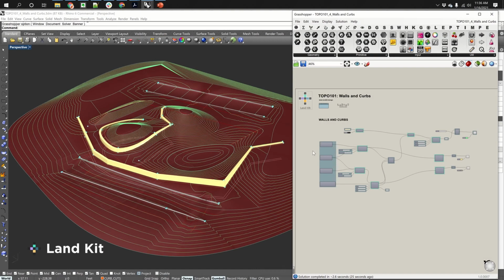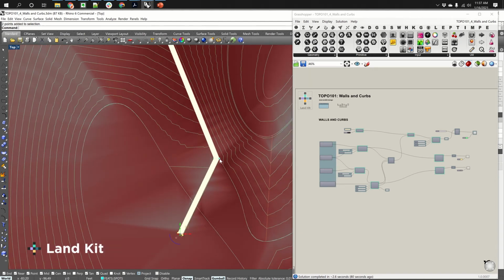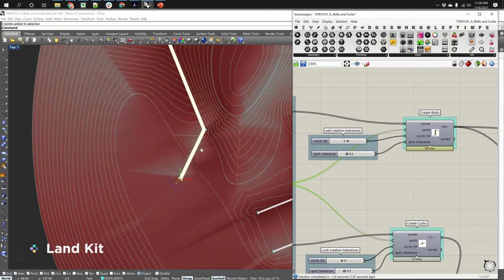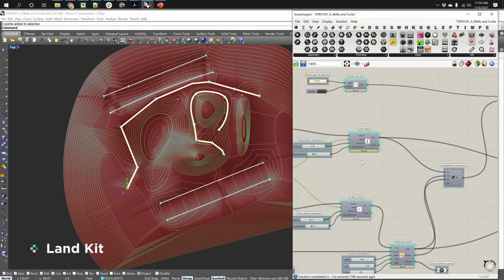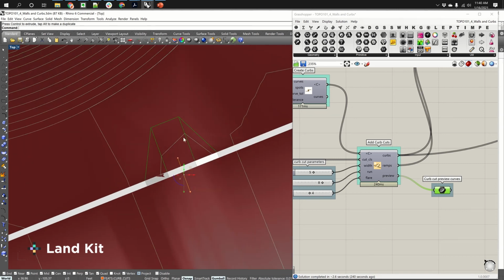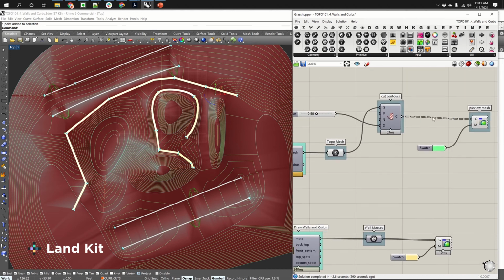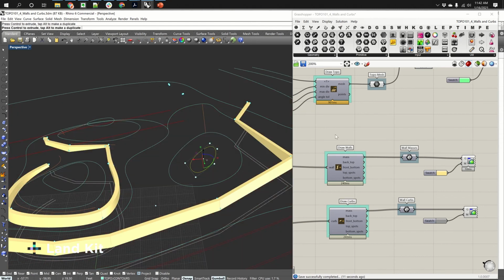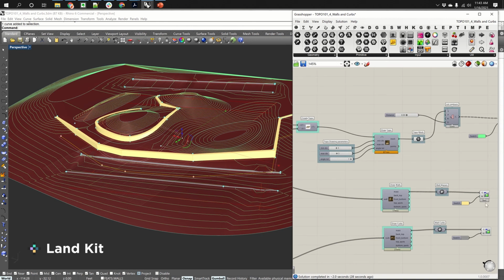TOPO101 Walls+Curbs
This is the fourth and final module in a series of modules that cover the basics of Topo Kit for Grasshopper in Rhino. The example files will show how you can draw geometries in Rhino and reference them into a Grasshopper file to start building and modifying topography using flexible combinations of contours, spots, breaklines, walls, curbs, and curb cuts.

Part 4: Walls and Curbs
7 min
- Creating and manipulating walls and curbs
- Creating Curb Cuts with simple inputs
- Drawing Curbs and Walls as Masses